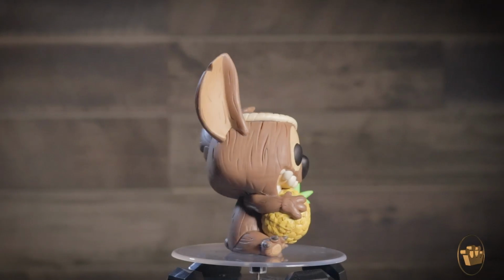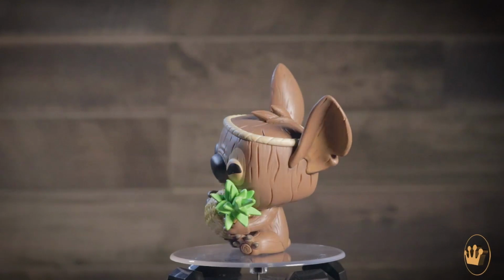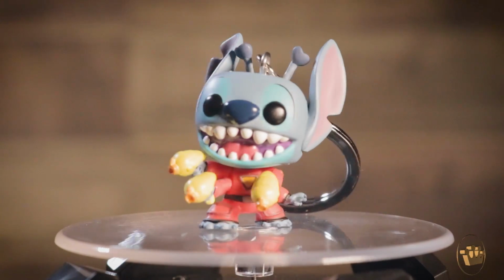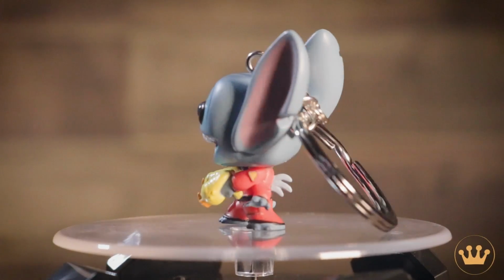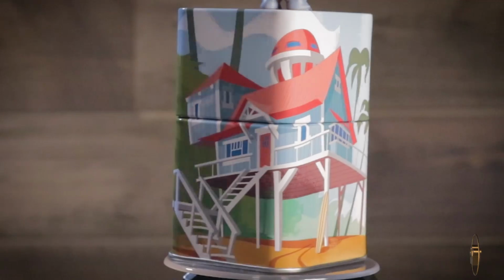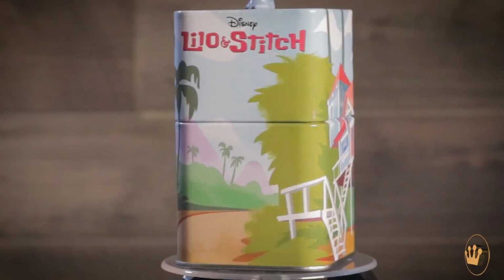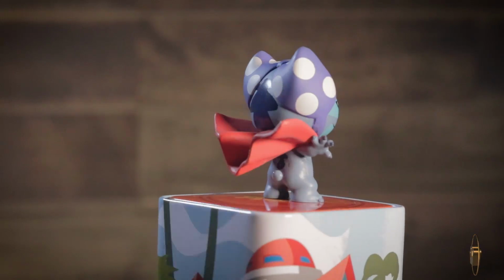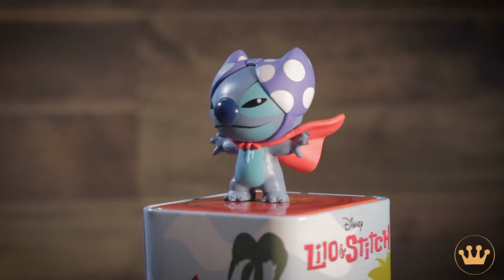Hot Topic Exclusive Lilo & Stitch Disney Treasures Unboxing!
Here's a closer look at our new Hot Topic exclusive Lilo & Stitch box! tonight 11/29!